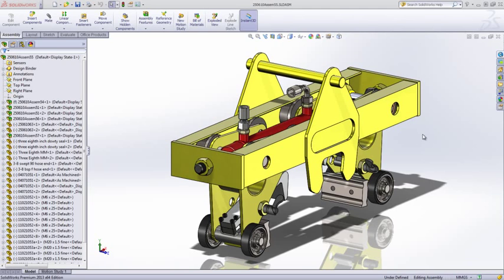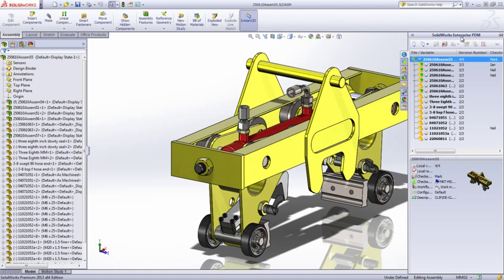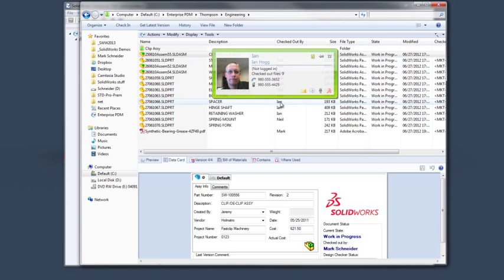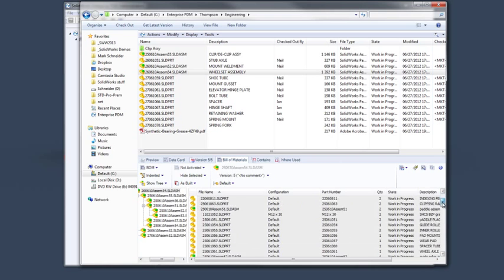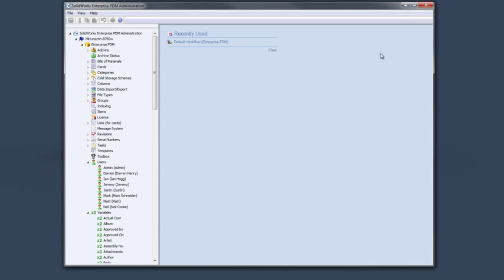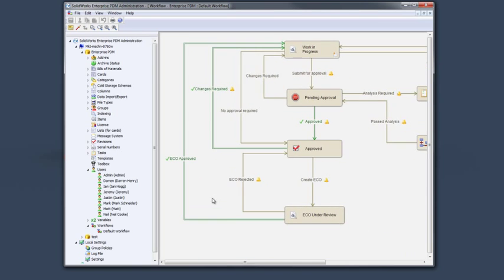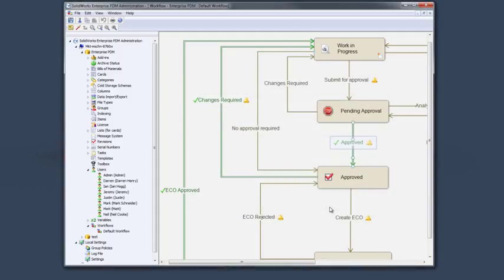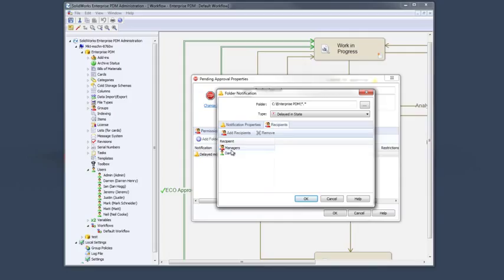SOLIDWORKS What's New 2013 Section 33 EPDM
Updated Workflow Editor and Notification Editor, Recently Used List, Parallel Workflow Transitions, User Information Pop-Up, Version Free Variables, Windows Explorer Favorites Links